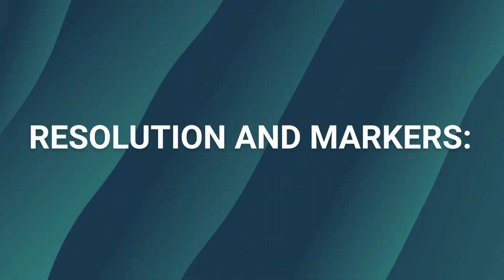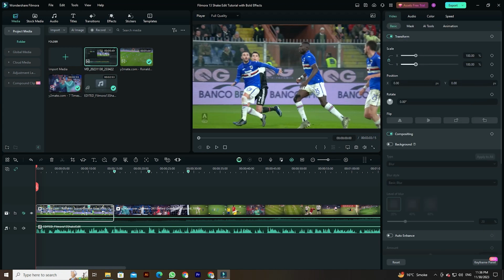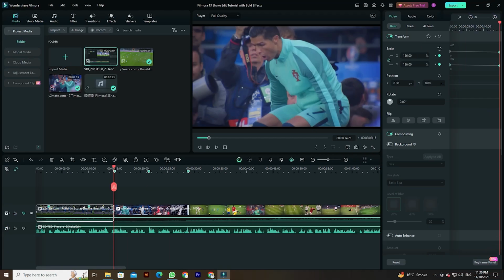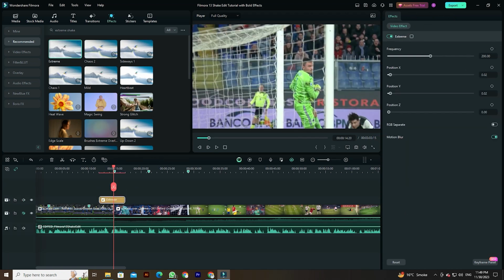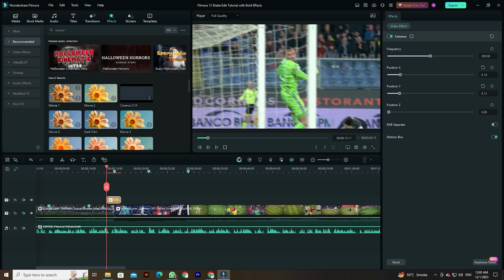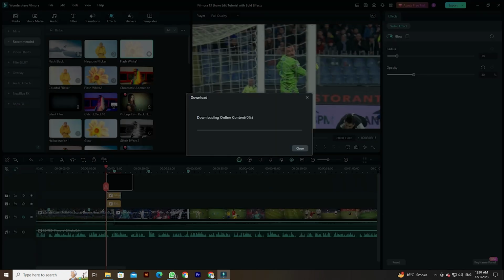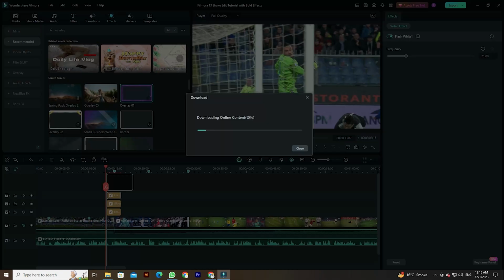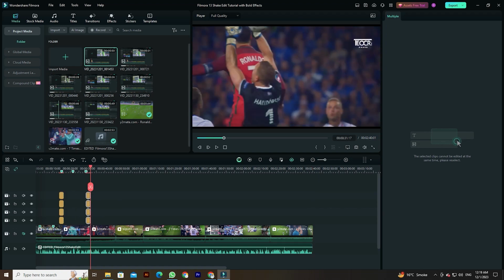Unleash the Power of Filmora 13: Shake Up Your Edits with Bold Effects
+Compound Clip
+And more...